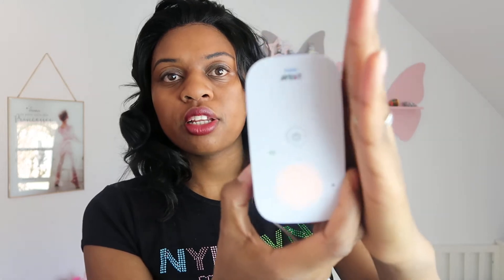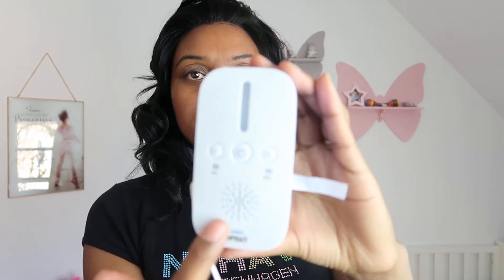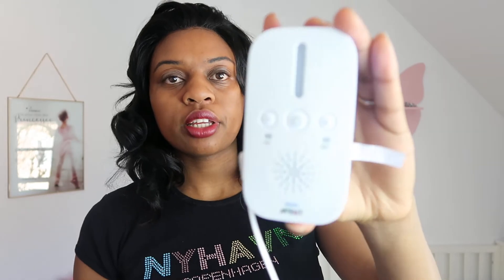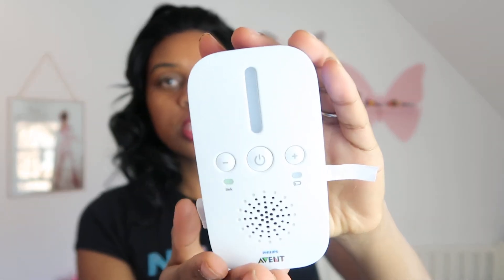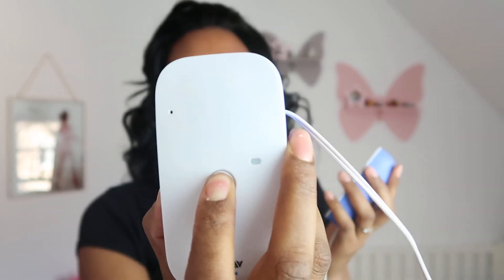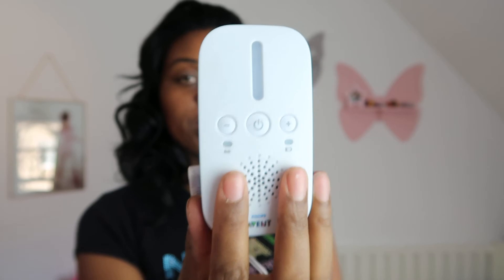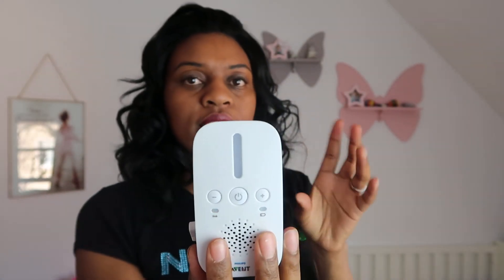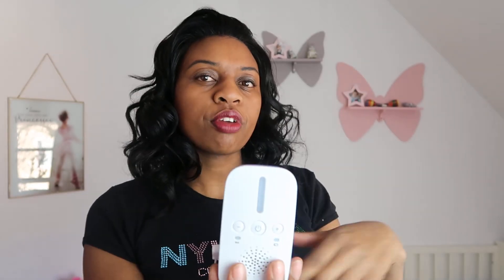Philips Avent babyphone review 2018 (Philips Avent SCD501/00)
This is a review of the Philips Avent babyphone SCD501/00 , i have been using it for over a year and would like to share with you my views about it.